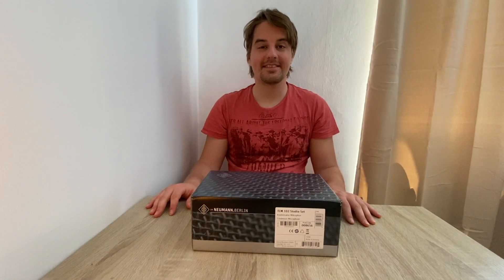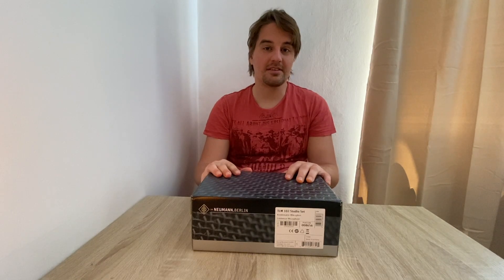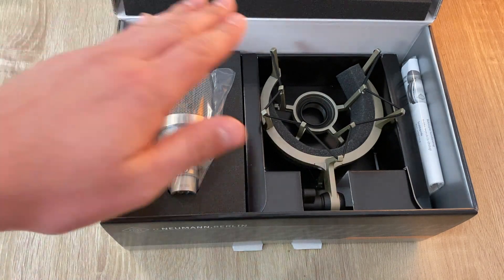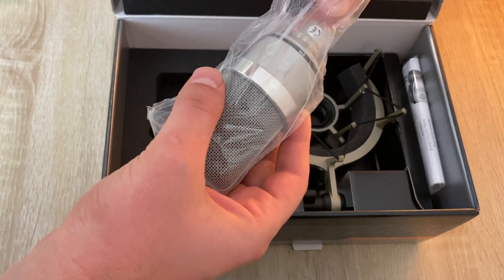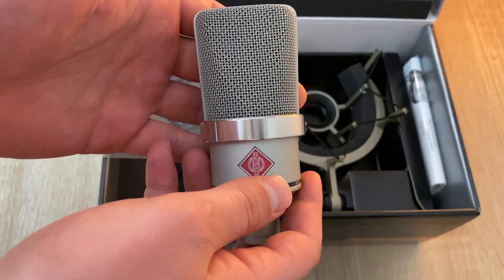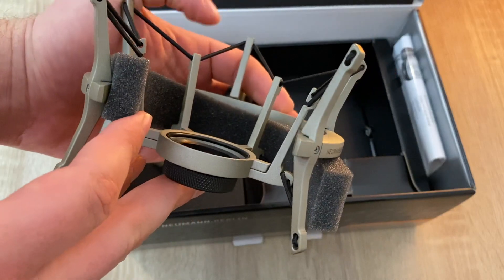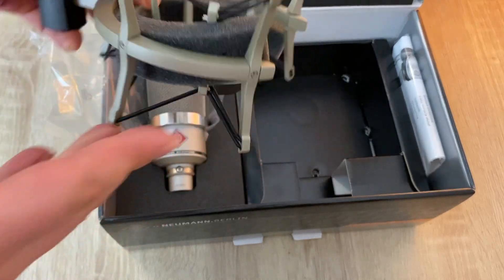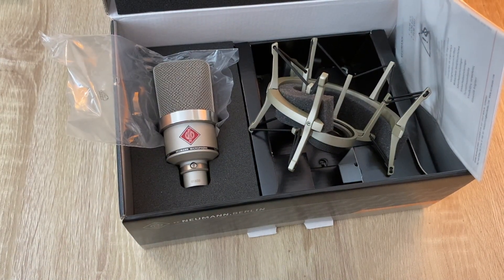Neumann TLM 102 Unboxing/Demo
I decided to buy this microphone, because it delivers upper class performance for a moderate price. It delivers a crisp, well balanced sound and it just is so much fun to record and edit with this microphone.

I am no professional reviewer. I am a user, who learns about recording vocals permanently and I can only recommend this microphone, if you want to upgrade from your entry level microphone or you want to start with a microphone from a premium manufacturer.